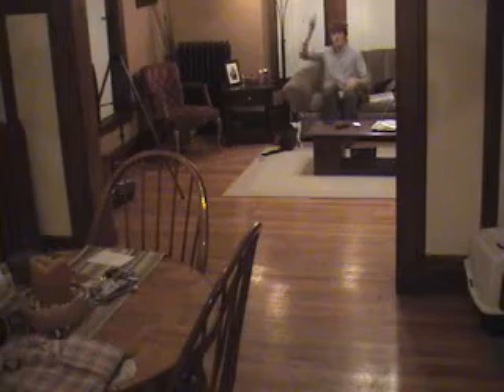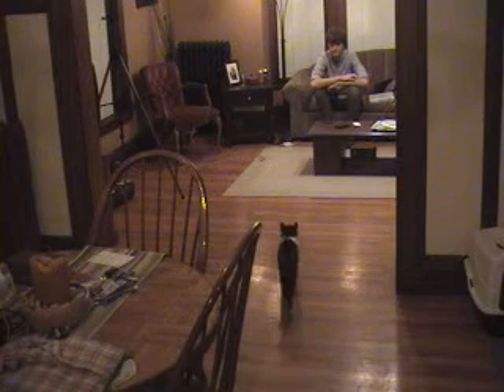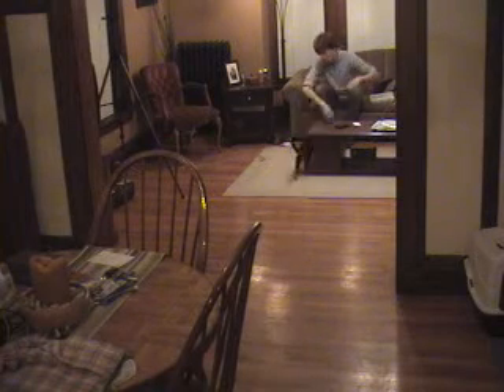My Cat Plays Fetch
My cat, Winnie Cooper, taught me how to play fetch. It is now her favorite game and wants to play ALL THE TIME!